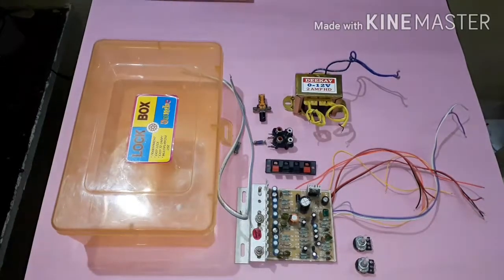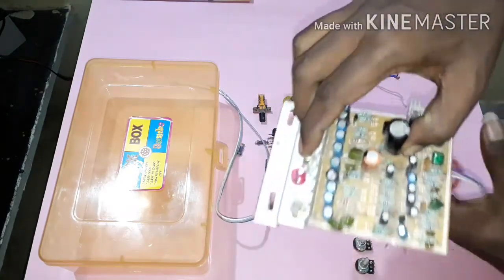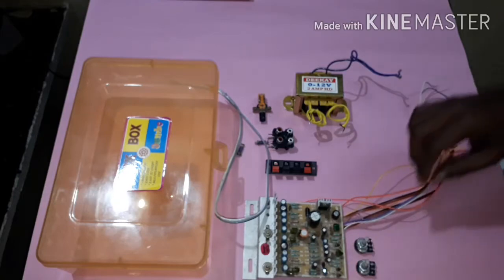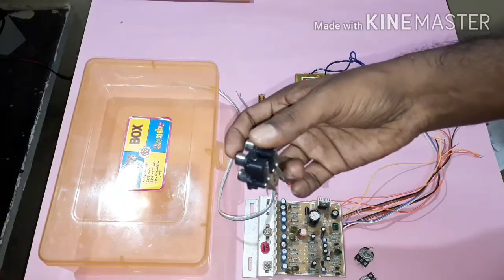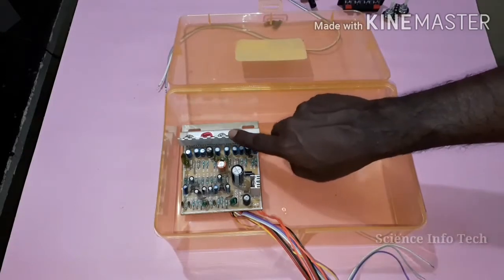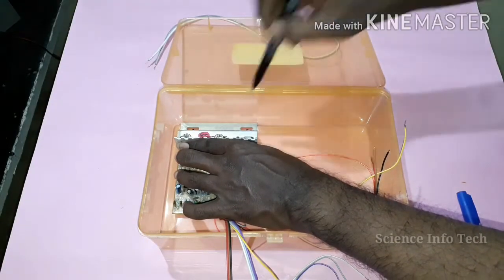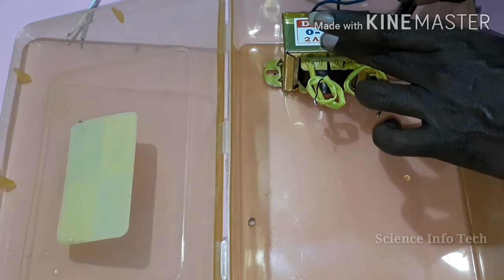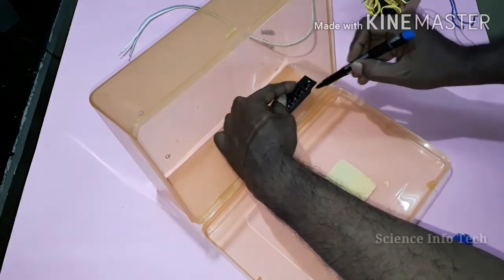How to Make Audio Amplifier in Home | 4440 IC Board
Make Amplifier 100watts

Components
1) Plastic box
2) 4440 IC Board
3) 12v transformer
4) ON /OFF switch
5) Single Row 4 Position Cable Clip Socket Push Type
     Speaker Terminals
6) 4 RCA Av Female Socket
7) Volume controller 2
8) LED Light 1
9) Ribbon Wire
10) Soldring wire
11) Iron
12) Assemble net screw set 1